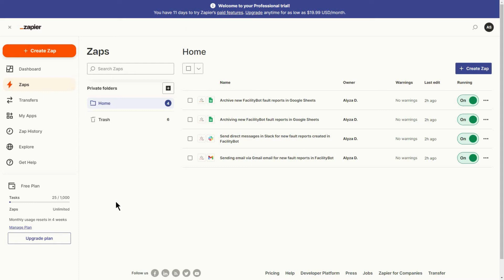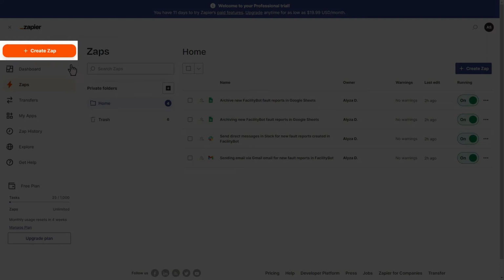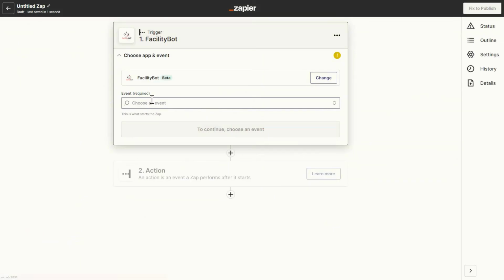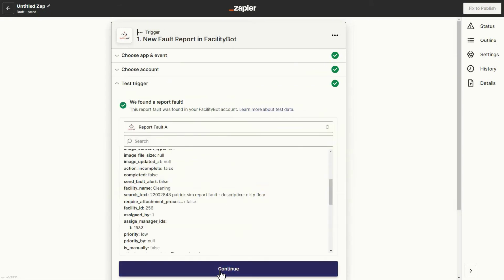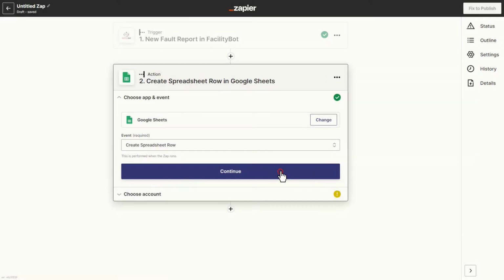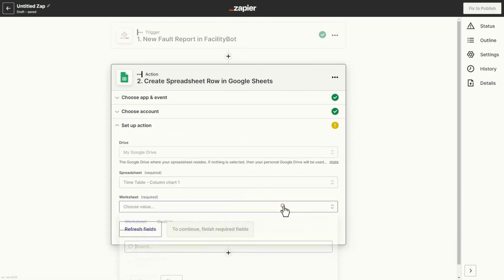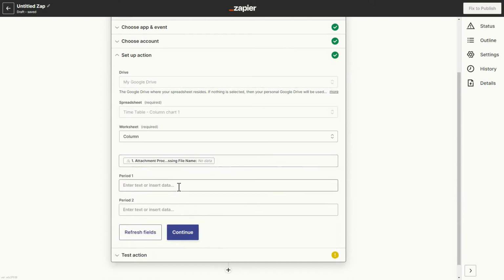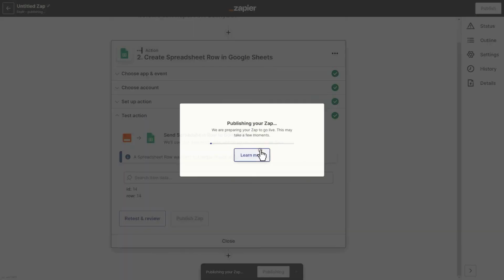How to Integrate with Zapier: Archiving new FacilityBot Fault Reports in Google Sheets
Managers can automatically create a row in Google Sheets each time there is a new fault report in FacilityBot.